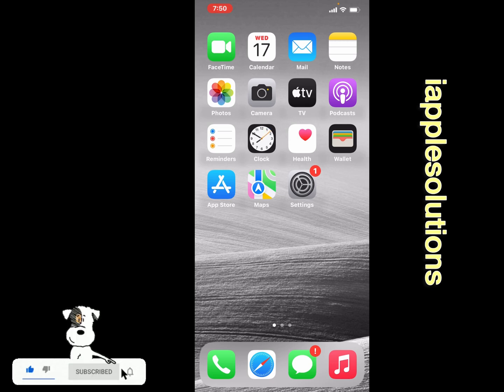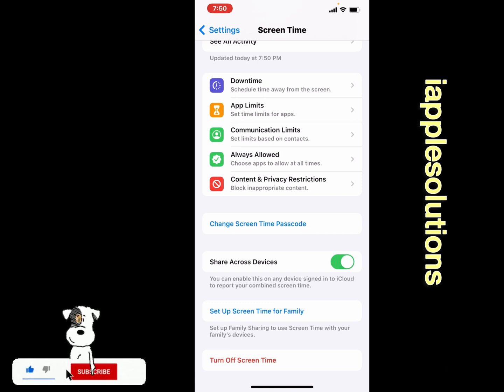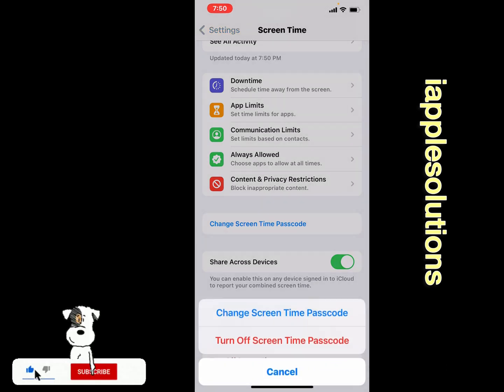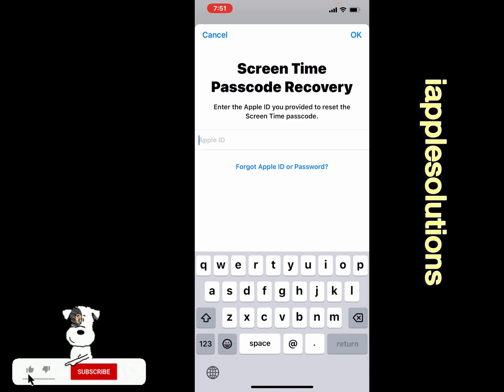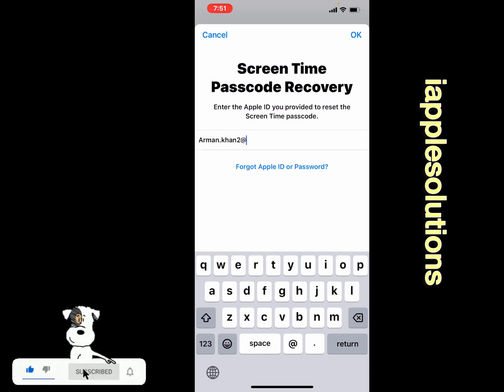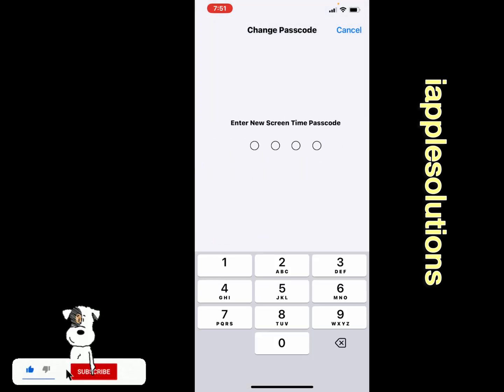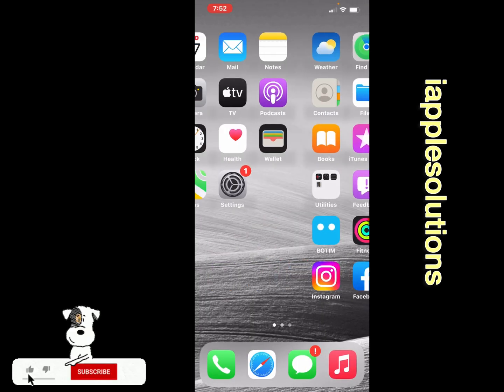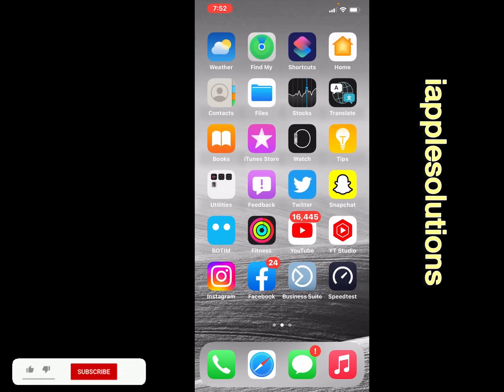IOS 16 How To Change Screen-Time Password On iPhone iPad iPod- Change Forgotten Screen-Time Passcode